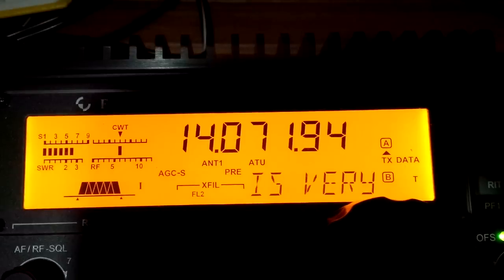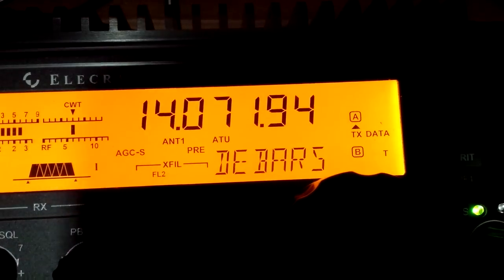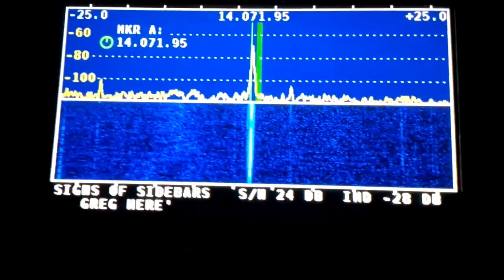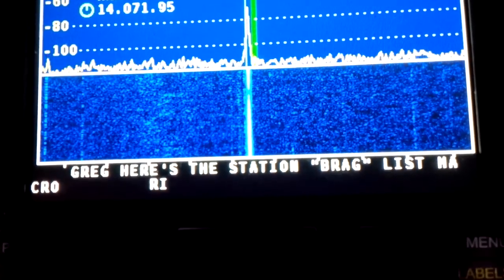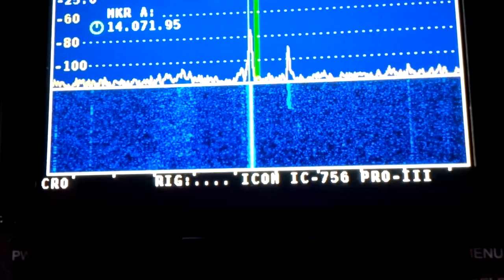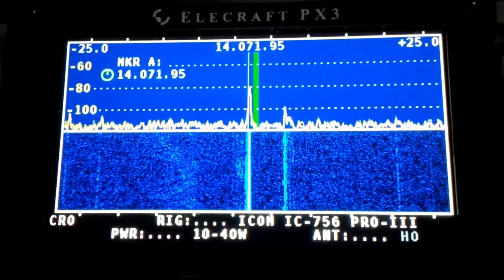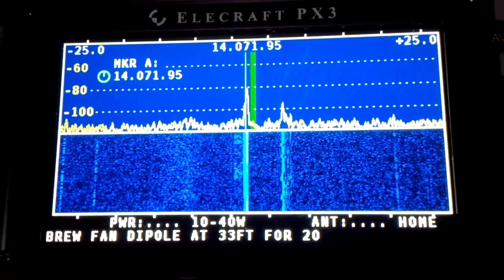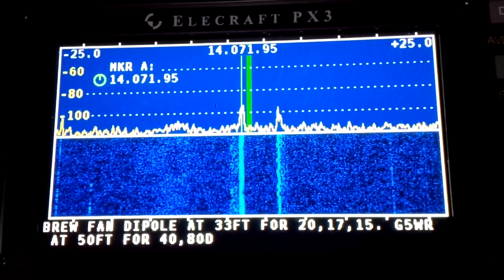Elecraft KX3 and PX3 text decode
On 20 metres tonight running pre-beta software on the Elecraft KX3 and the panadatper PX3.  Works great!